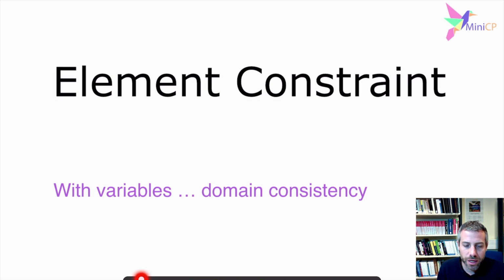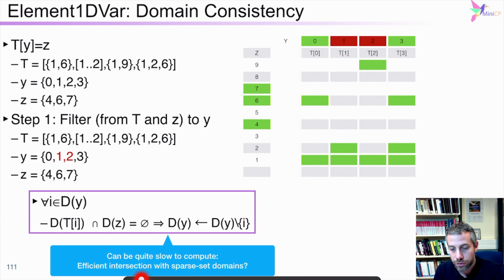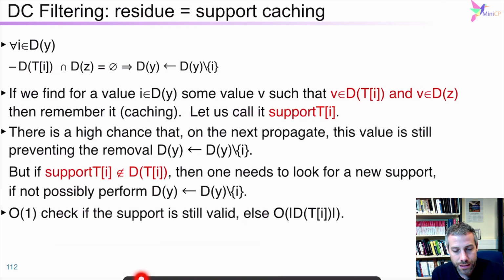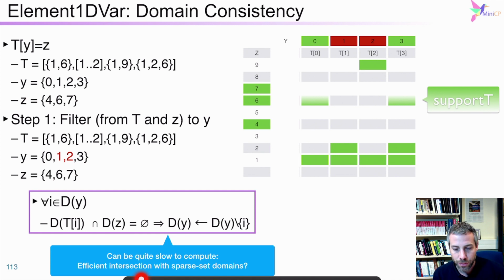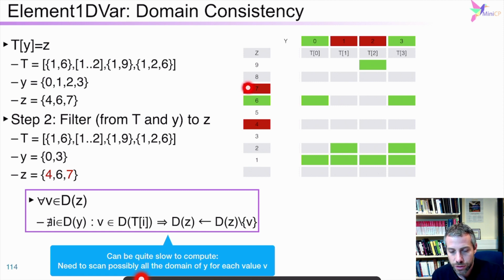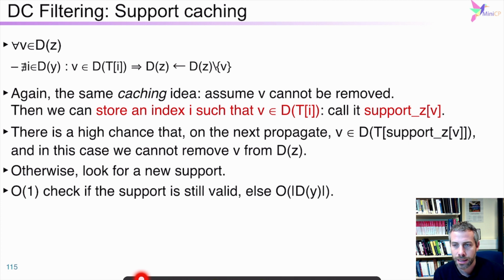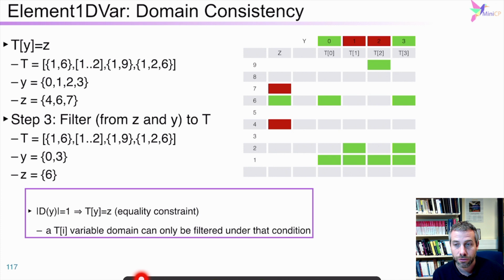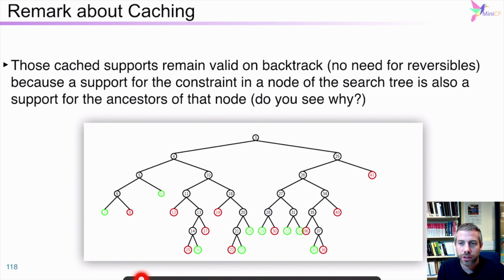Louv31x 2022 s03 ss14 v01 Domain Consistency for 1D Element Constraint with array of variables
We revisit the previous version of the constraint but propose a domain consistent filtering algorithm.